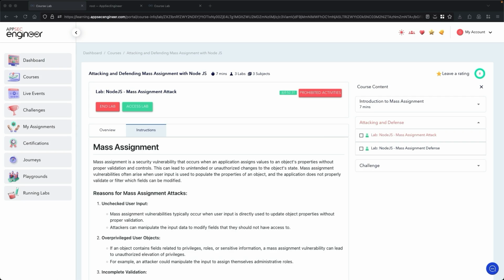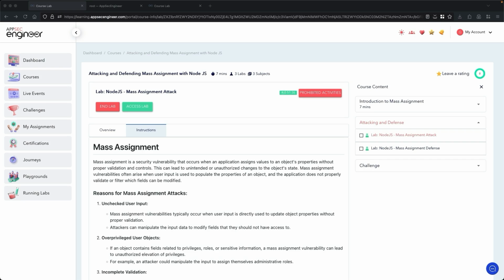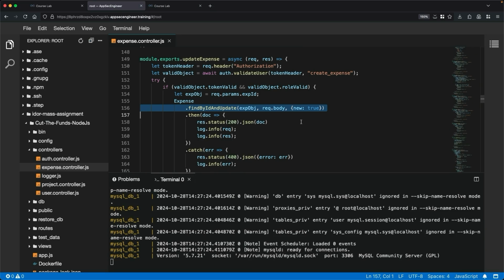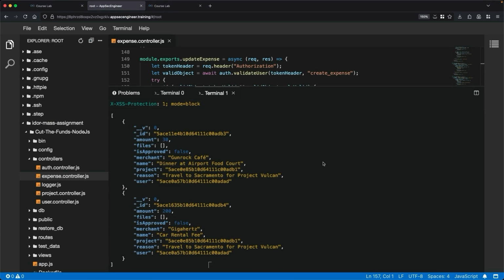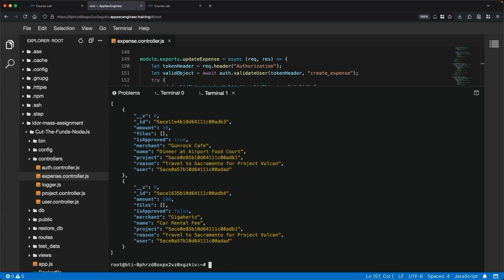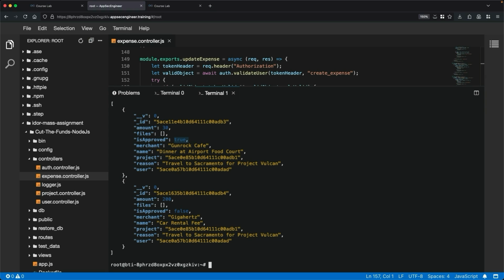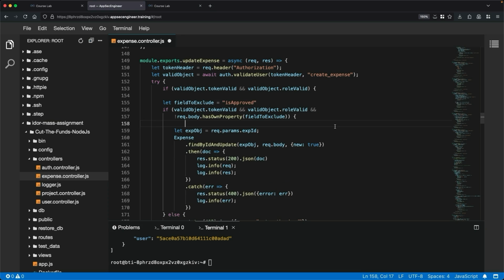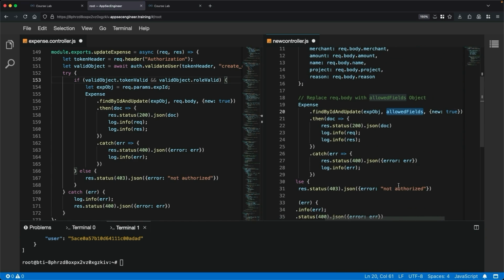How to FIND & FIX Mass Assignment Flaws in NodeJS Apps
In this video, Ganga Sumanth explains how mass assignment vulnerabilities work in Node.js applications, illustrates how attackers can exploit them, and demonstrates effective techniques to fix these issues.

Learn about the real-world GitHub incident, explore the vulnerable code, conduct an attack scenario, and understand how to implement proper validation and field-level access control to secure your applications.

00:00 Introduction to Mass Assignment Vulnerabilities
00:38 Understanding Mass Assignment
01:23 Examining Vulnerable Node.js Code
02:09 Exploiting the Vulnerability
03:38 Significance of the Attack
04:29 Preventing Mass Assignment Attacks
05:37 Key Takeaways and Conclusion